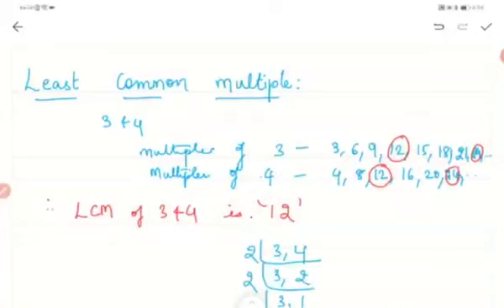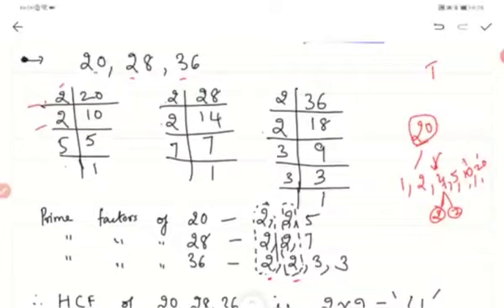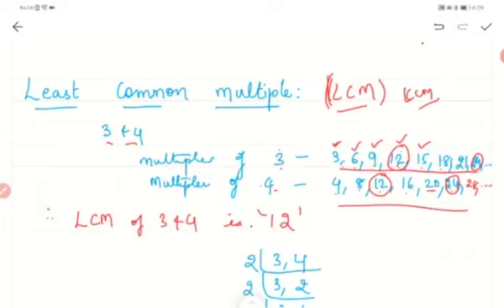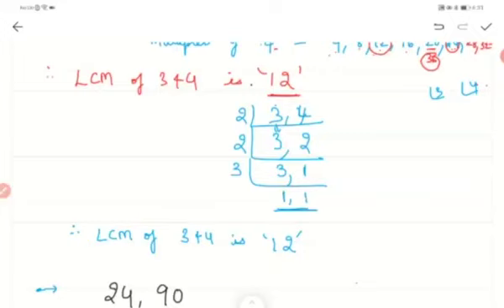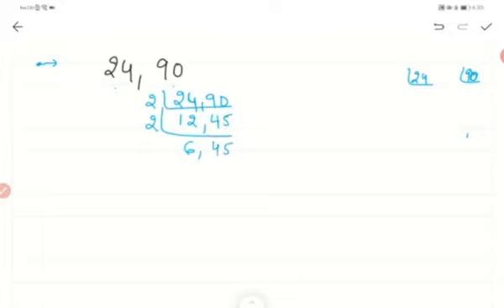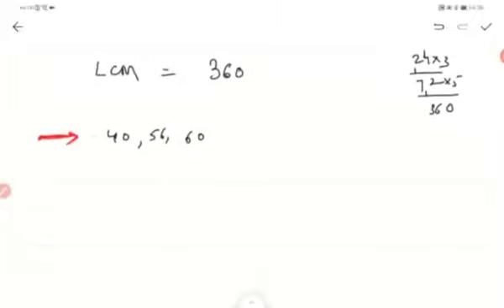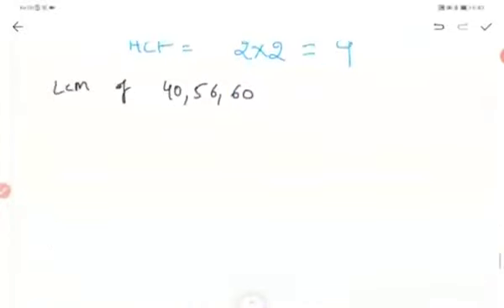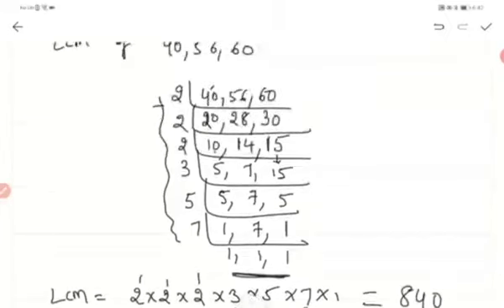LEAST COMMON MULTIPLE